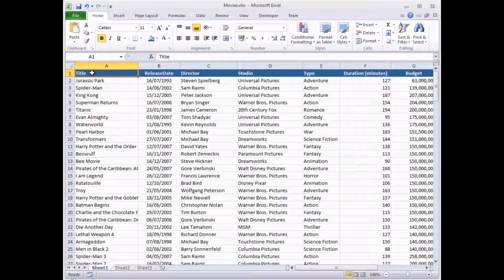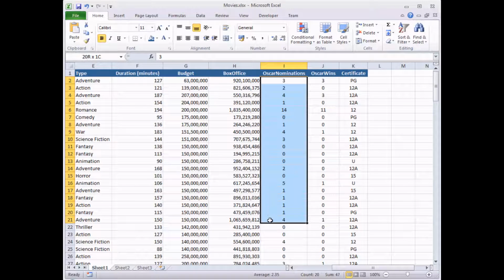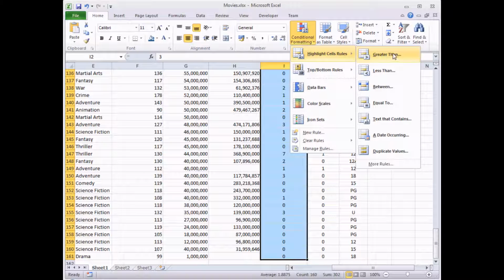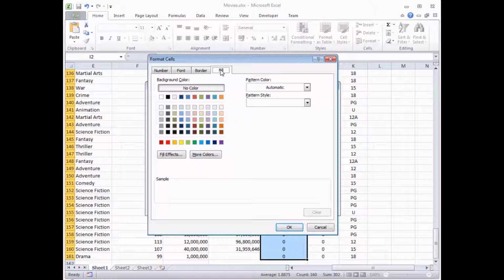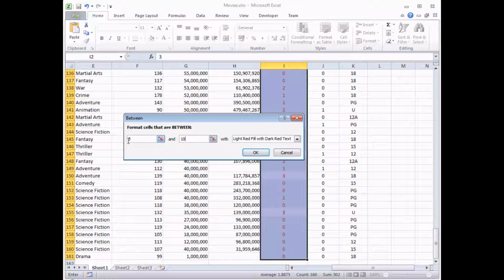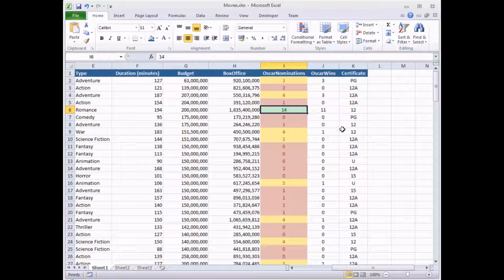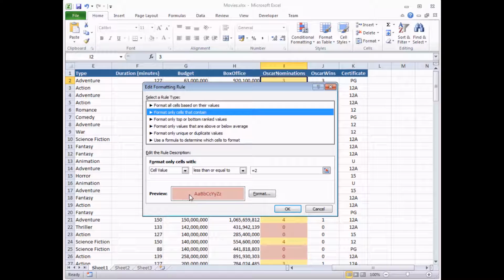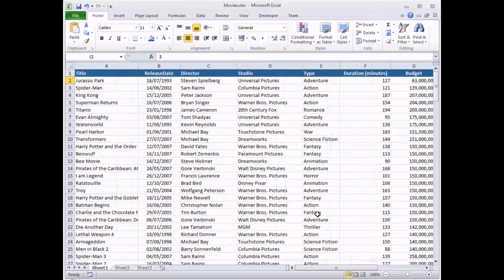Microsoft Excel Conditional Formatting 1 of 3: The Basics - Wise Owl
- Learn how to apply conditional formats in Microsoft Excel to highlight important values in a range of numbers.